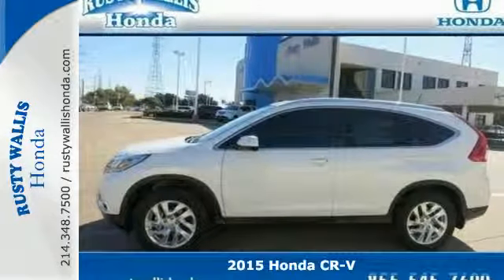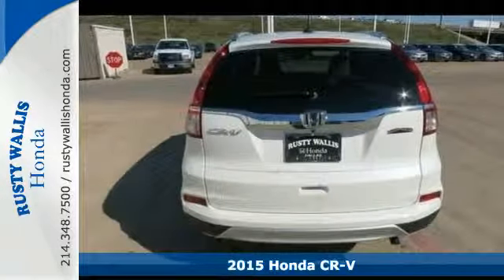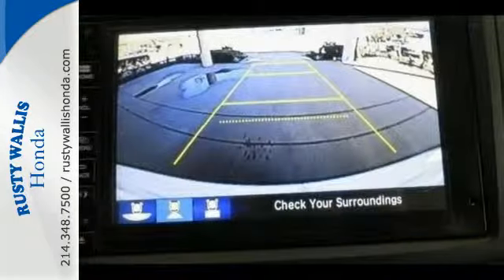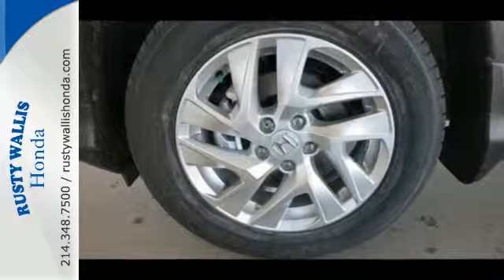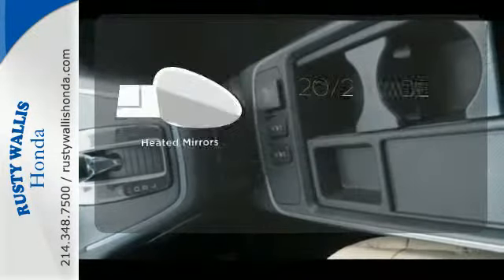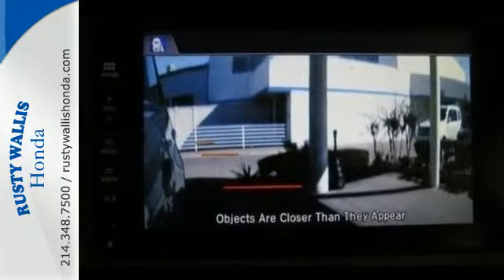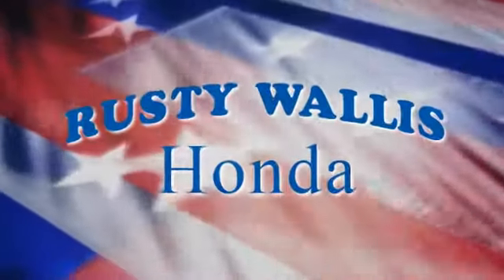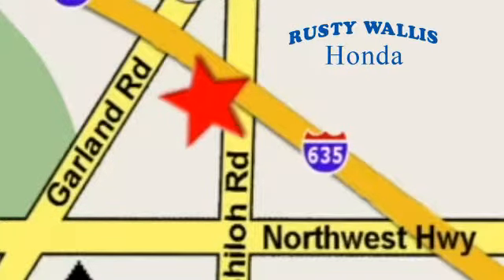2015 Honda CR-V Dallas TX Fort Worth, TX #150481 - SOLD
Year: 2015
Make: Honda
Model: CR-V
Trim: Base
Engine: 4 Cyl - 2.4 L
Transmission: Variable
Color: White Diamond Pearl
Stock #: 150481
VIN: 5J6RM3H7XFL004380
STOP! Read this! Get ready to ENJOY! When was the last time you smiled as you turned the ignition key? Feel it again with this wonderful-looking 2015 Honda CR-V.

Address:
12277 Shiloh Road